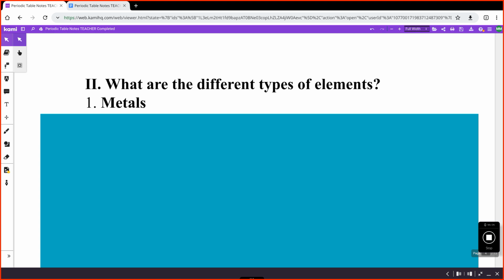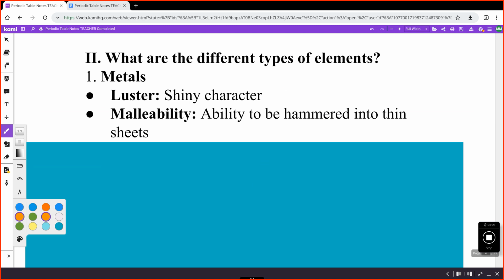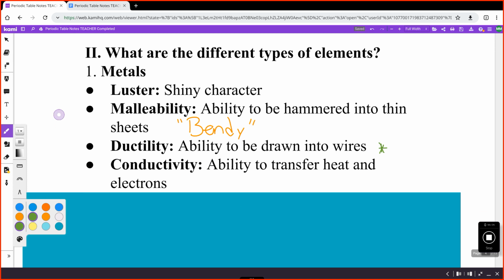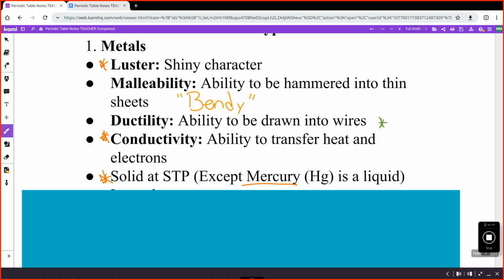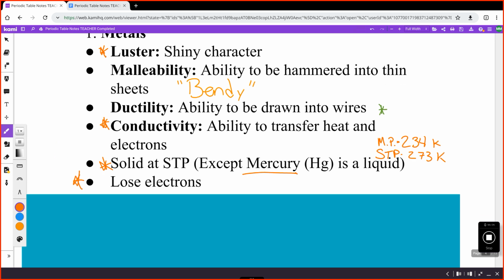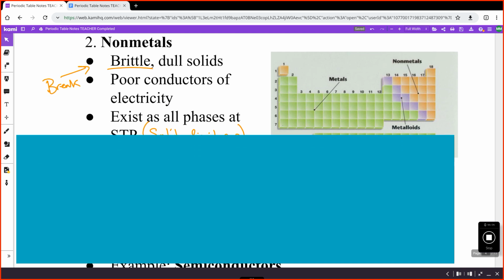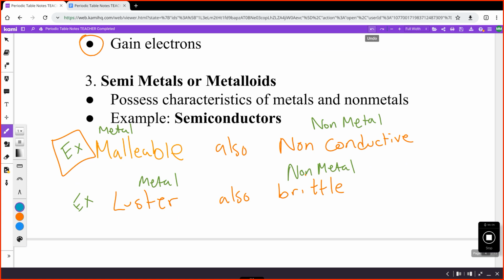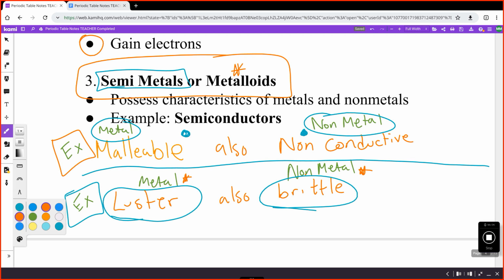Periodic Table Lesson 2: Metal Nonmetal Semi Metal (NYS REGENTS)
The following is a video that covers the basic characteristics of metals, nonmetals and semi metals (metalloids).

All content is aligned with New York State Chemistry Curriculum.